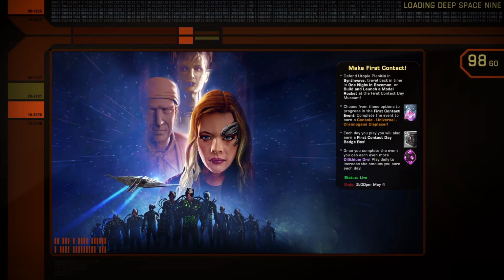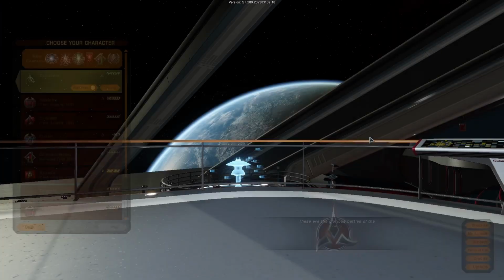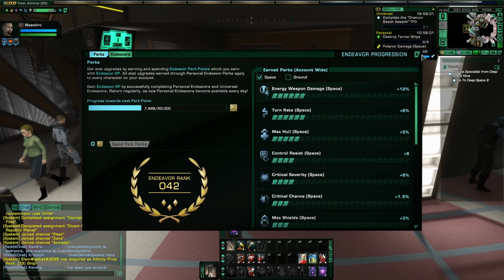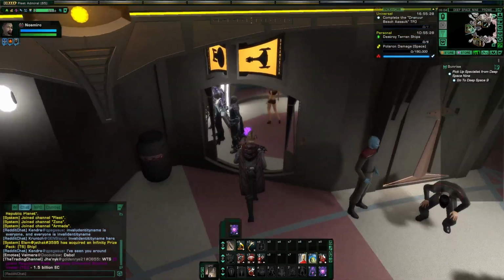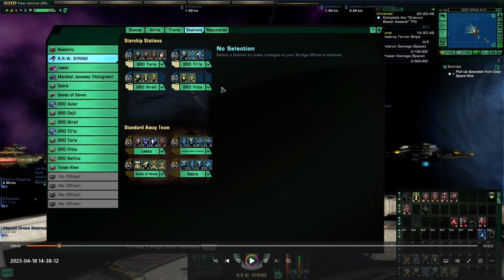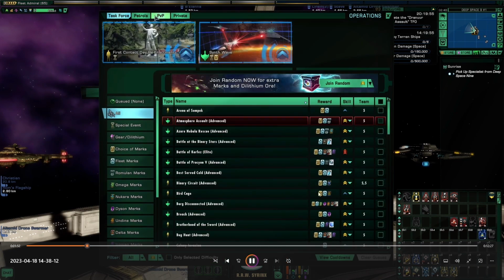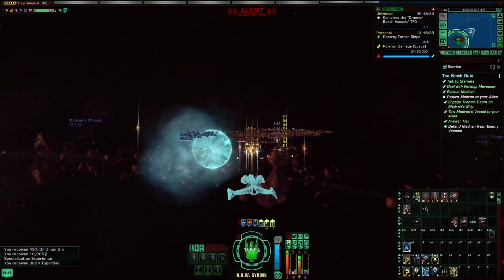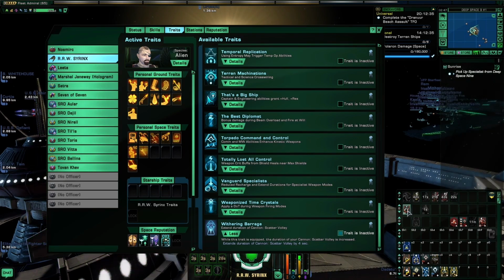Star Trek Online F2P Bird of Prey - Your First T6 Ship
Your first T6 ship